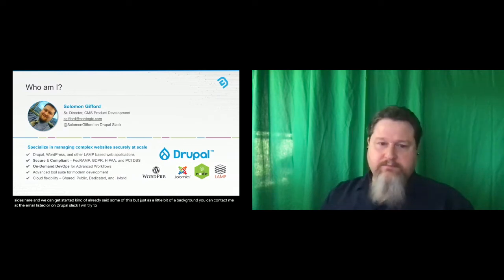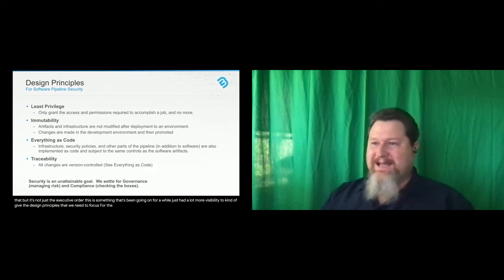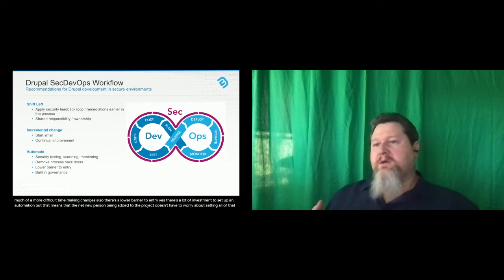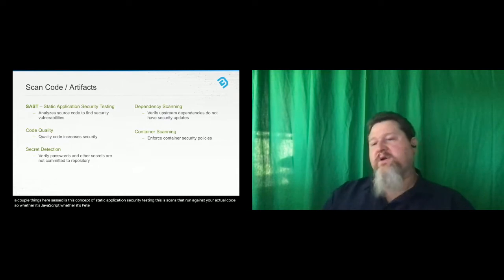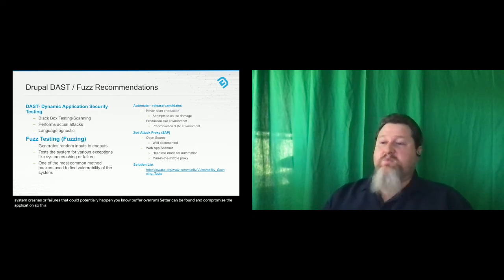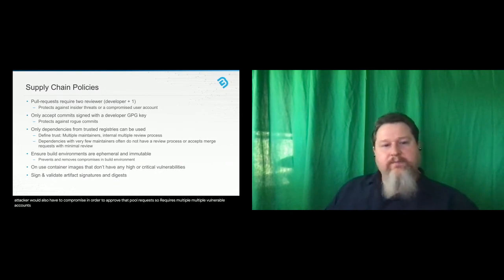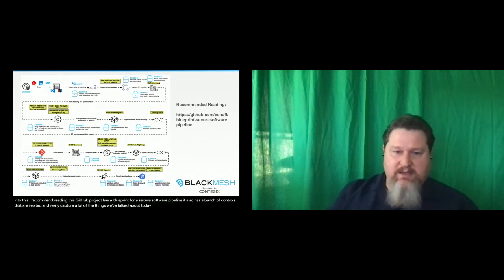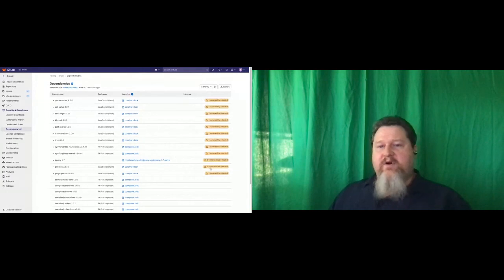Securing the Supply Chain: SecDevOps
Solarwinds. Keseya. Attacks on the supply chain are increasing. This session discusses recommended approaches to add SecDevOps to your development process with some specific recommendations in response to recent supply chain attacks. Followup discussions encouraged.